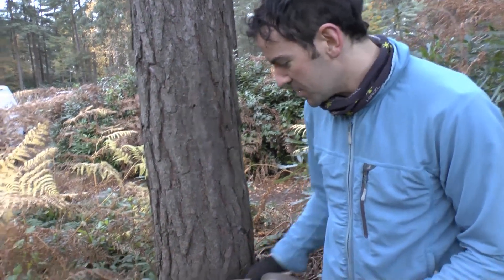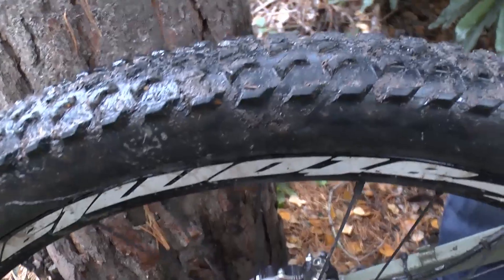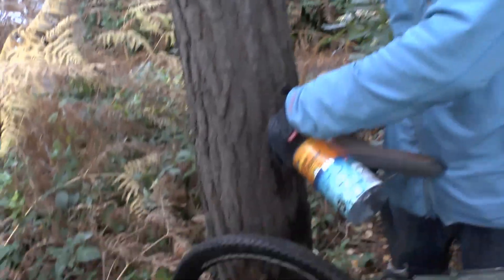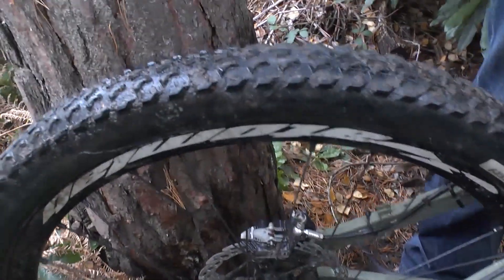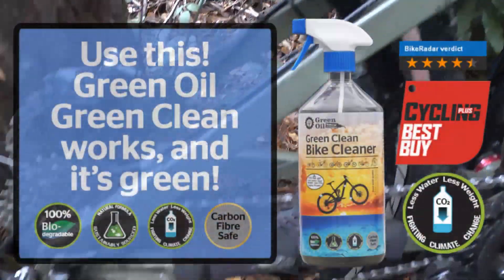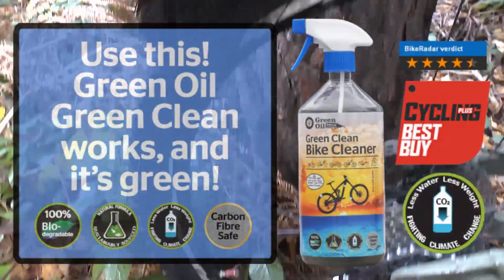How to clean a mountain bike tyre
How to clean your mountain bike tyre with Green Clean bike cleaner and a Green Oil Ergonomic Drive Chain and Bicycle Brush.